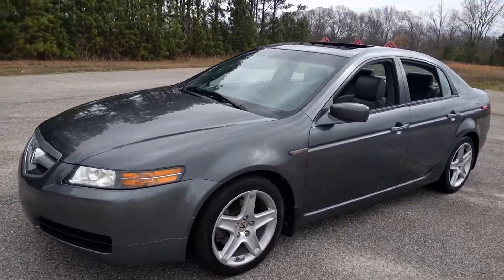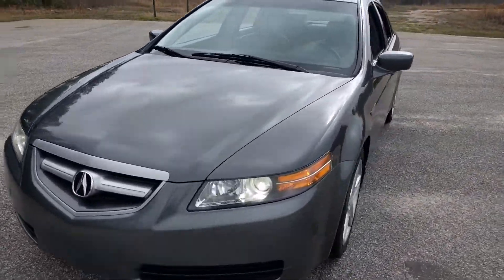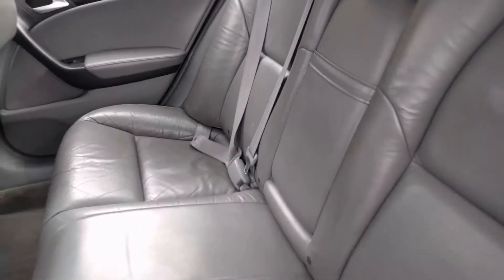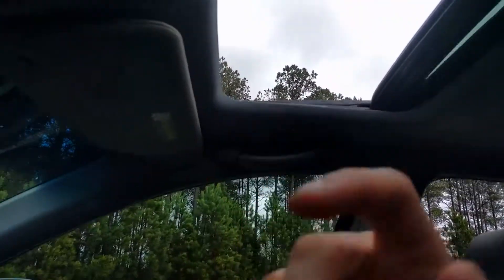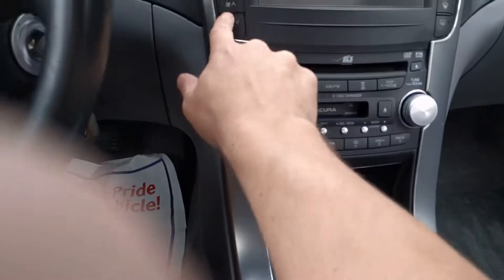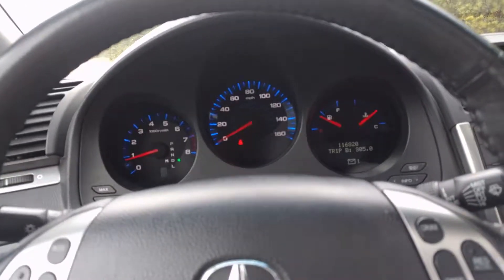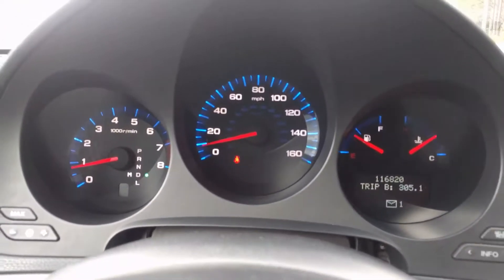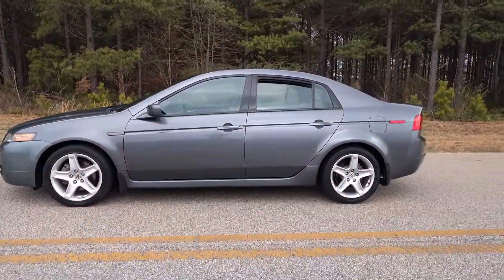2006 Acura TL